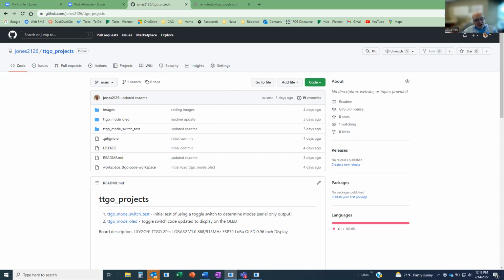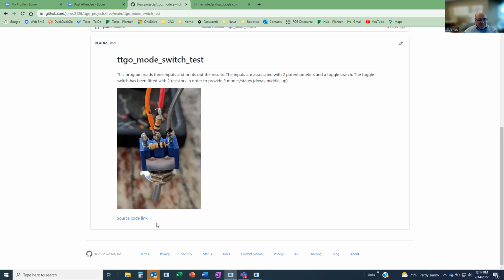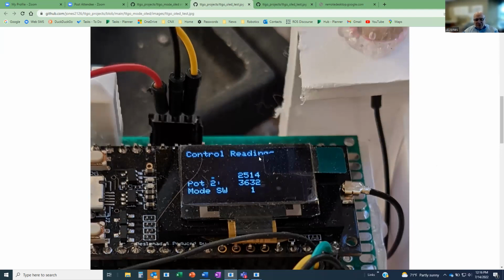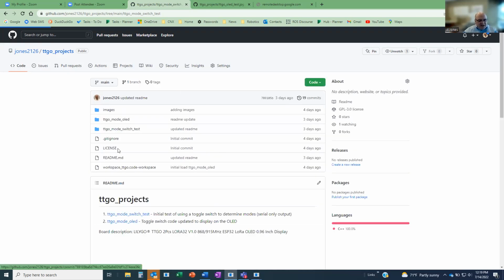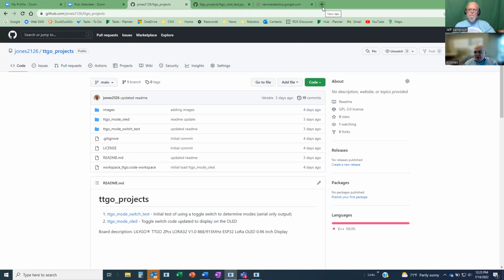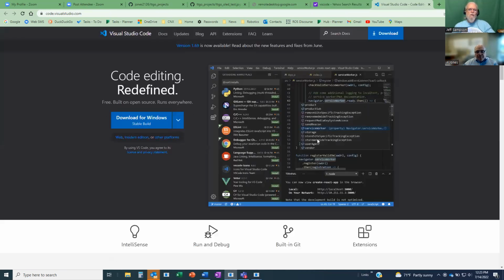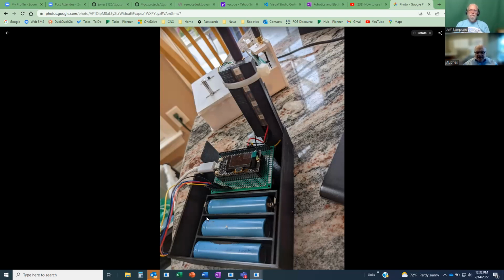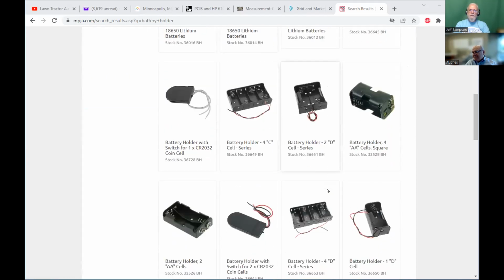07142022 ROS Lawn Tractor Meeting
Chat:
Al: How to use GIT / Github in VSCODE for PlatformIO | Teensy | Arduino | Embedded System

00:00 Al: Explains that he has figured out git-hub. He is using it with VS-Code.
          He is also using PlatformIO.
11:30 Jeff: Asks about some finer points on building/maintaining the git-hub page.
17:15 Jeff: Gives an update on his lack of progress.
20:15 Al: Goes over a wish list.
20:55 Jeff: Asks about Lithium Ion battery holders. And then some talk about 3D printers.